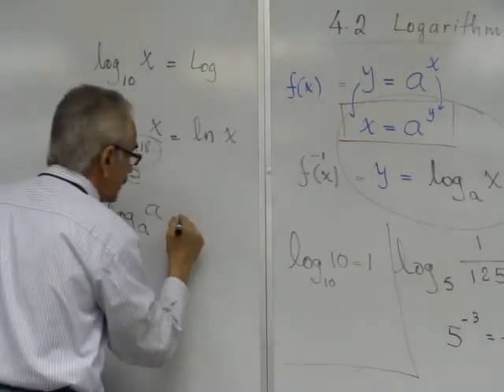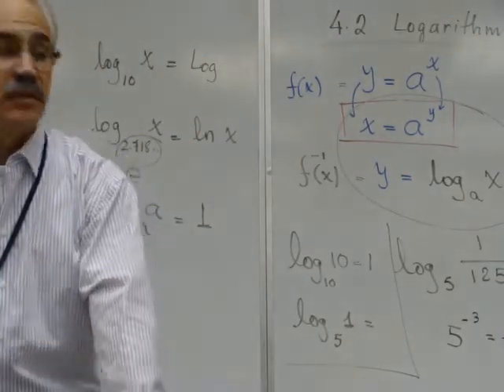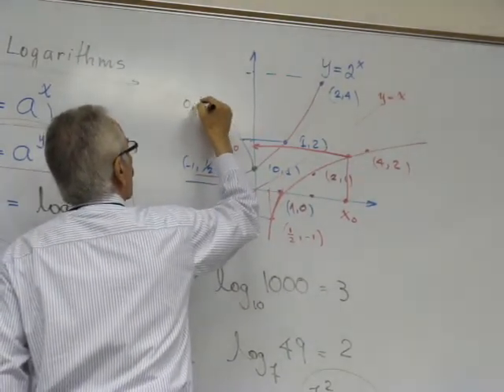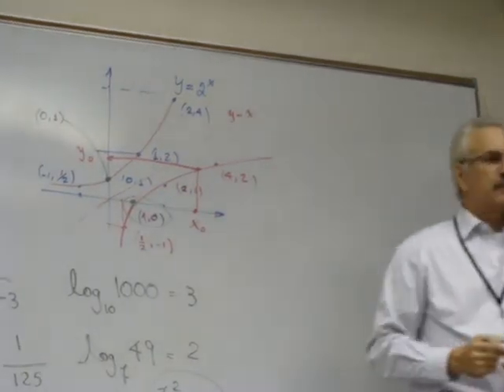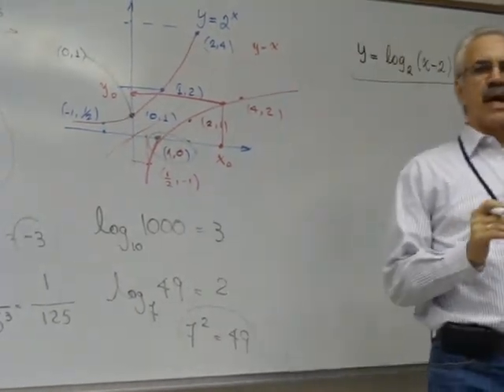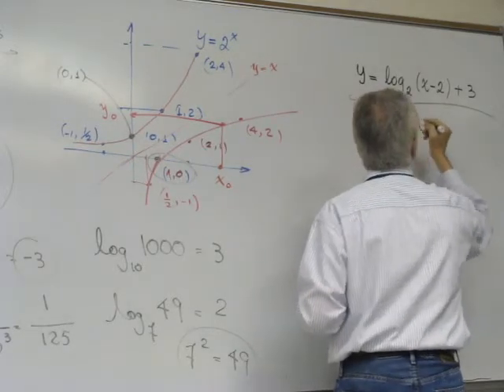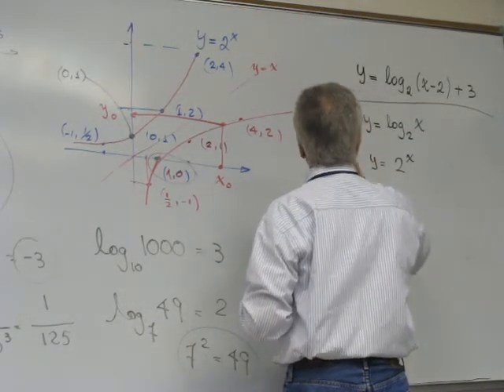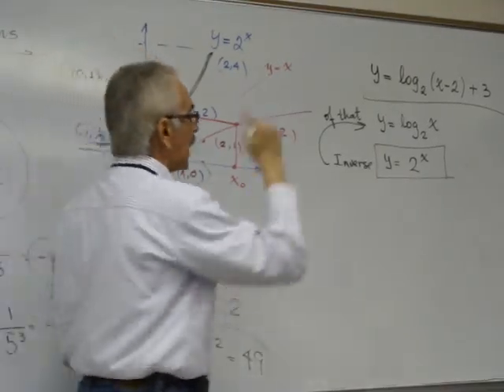Logarithmic Function PART-I I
Amateur video taken by one student-volunteer during Prof. Prieto-Valdes Lecture. Logarithmic Function PART-II